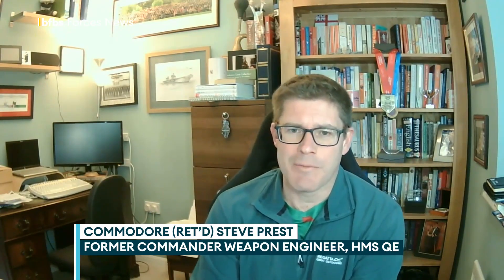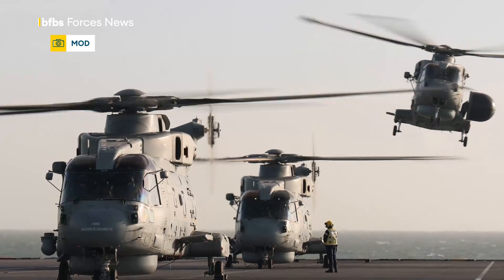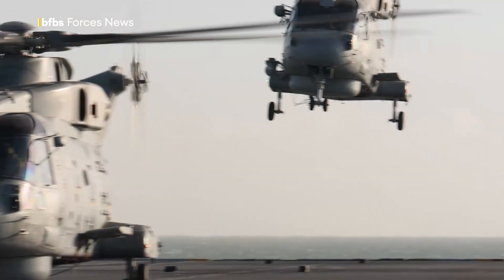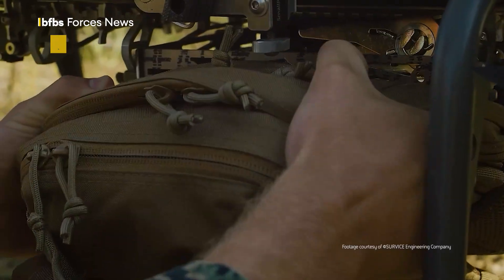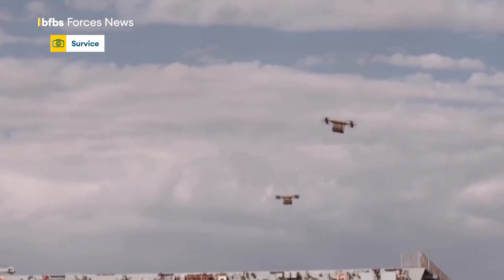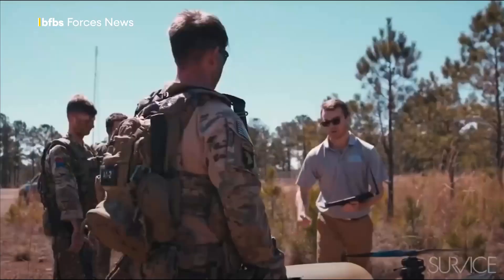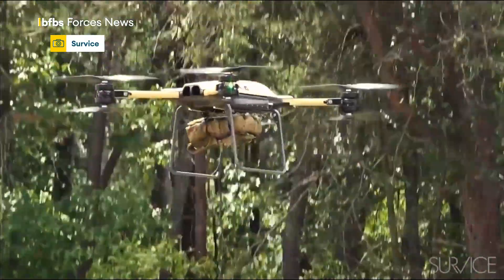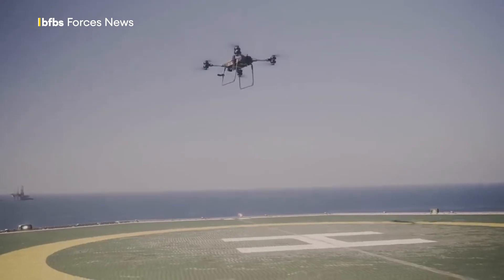Why drones are taking the strain on Carrier Strike Group 25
As part of the upcoming Carrier Strike Group 2025 deployment, the Royal Navy is sending along a fleet of Malloy T-150 drones to support logistics.

It is the first time they have been deployed operationally, with 700X Naval Air Squadron, the Navy's drone experts, working out how to integrate them into the task force.

Former Commodore Steve Prest, who served on HMS Queen Elizabeth, told BFBS Forces News the drones will be able to take on some of the work normally carried out by helicopters.